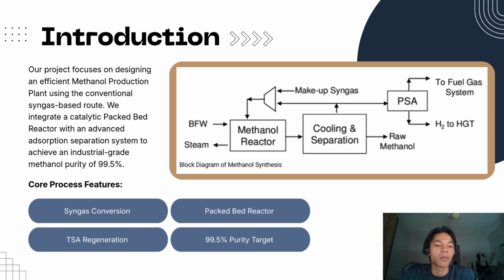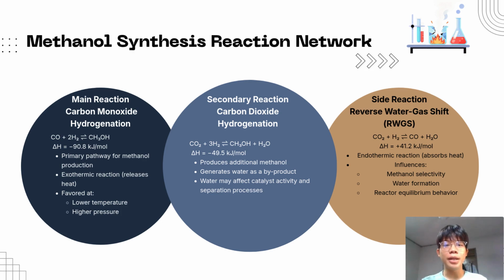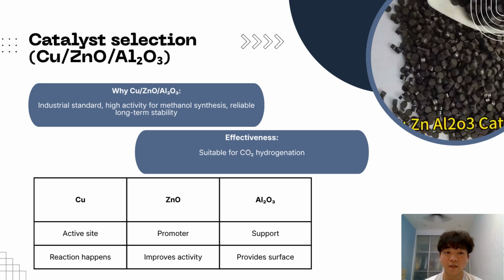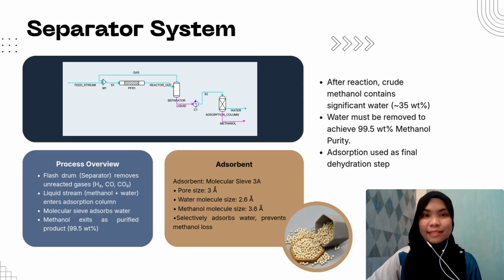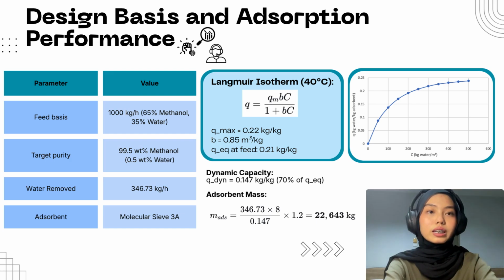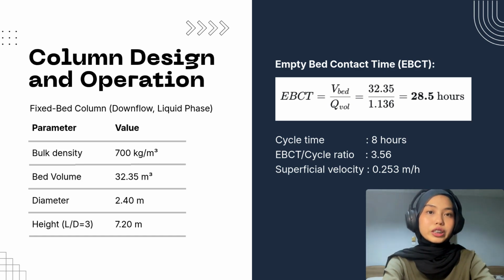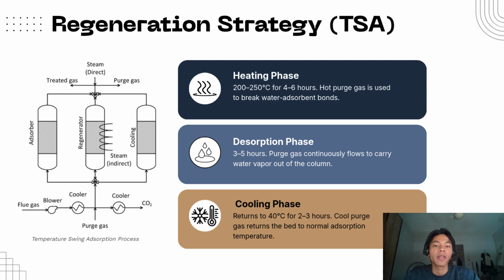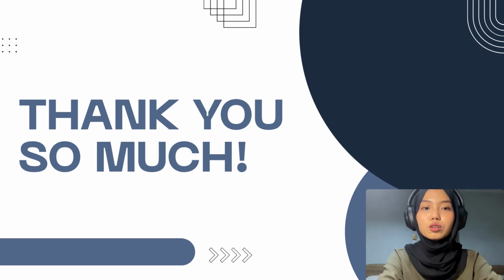G9 DESIGN OF REACTOR - SEPARATOR SYSTEM FOR METHANOL PRODUCTION PLANT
11:43 - 12:20
Operating Condition
Temperature: 35–45 °C
Pressure: 1–2 MPa
Regeneration Temperature : 200–250 °C
Flow Direction: Down-flow